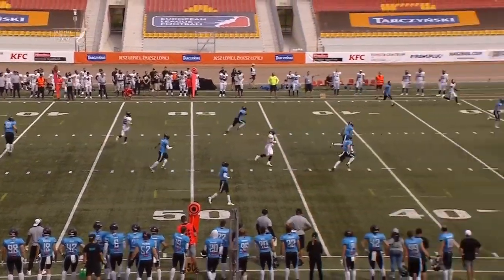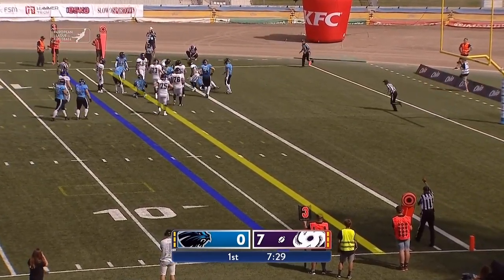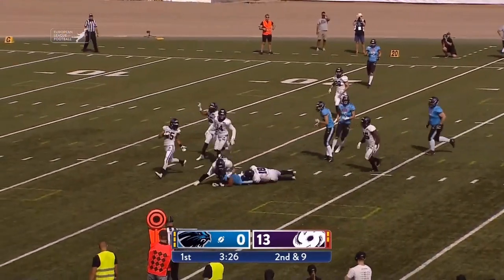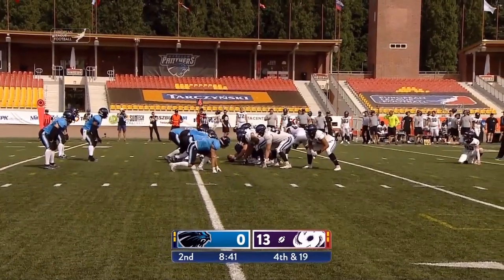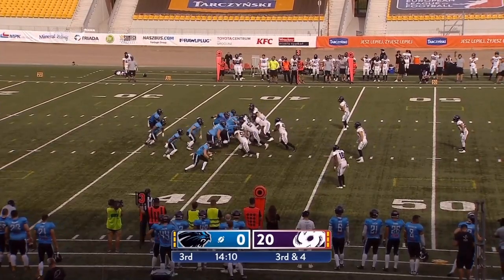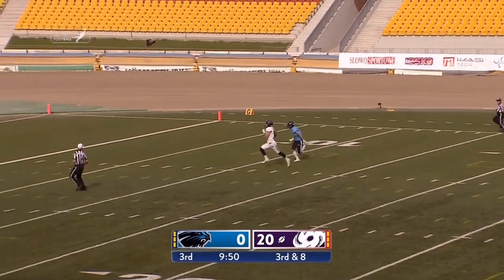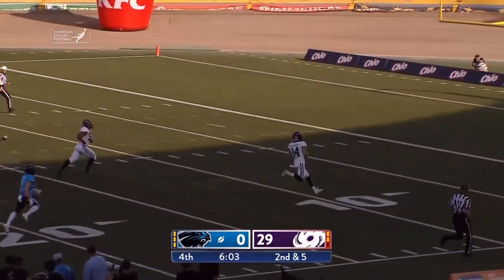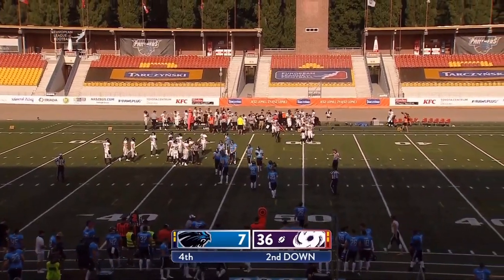Wroclaw Panthers vs Frankfurt Galaxy | Highlights | Week 9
The Game Of The Week between the Wroclaw Panthers and the Frankfurt Galaxy